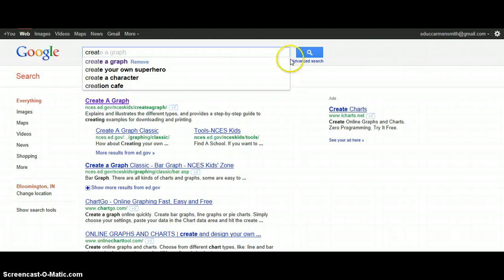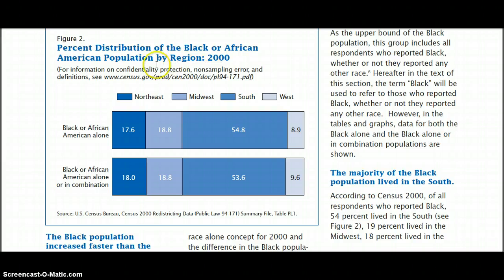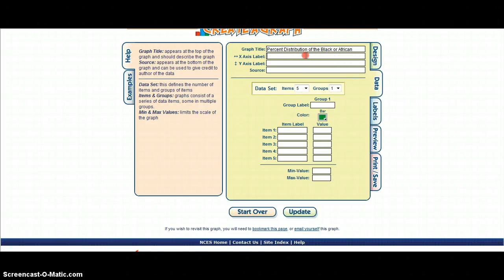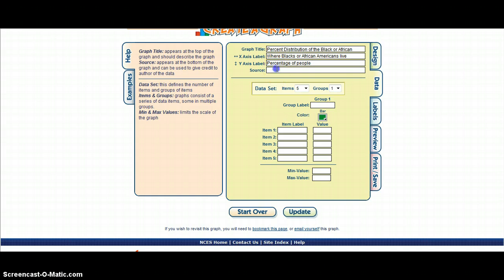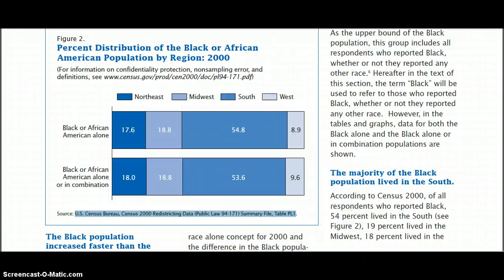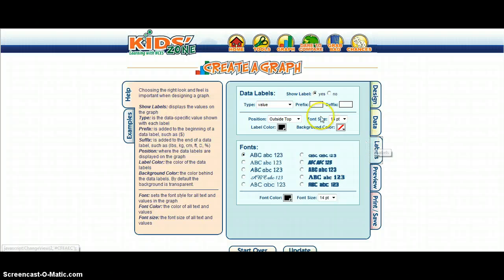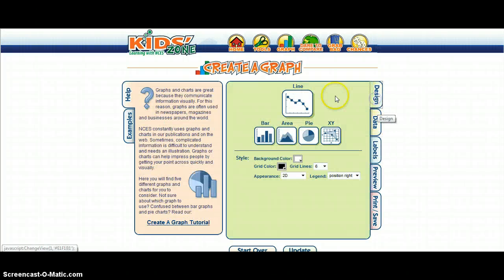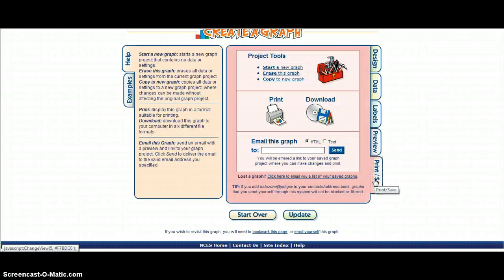This is a Screencast for using Create a Graph.